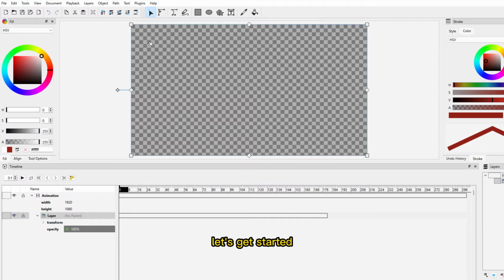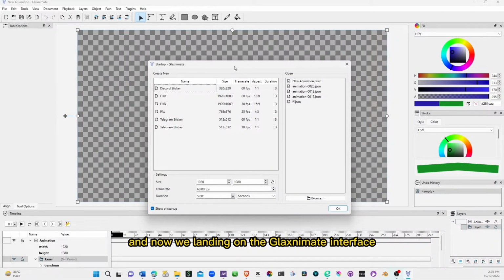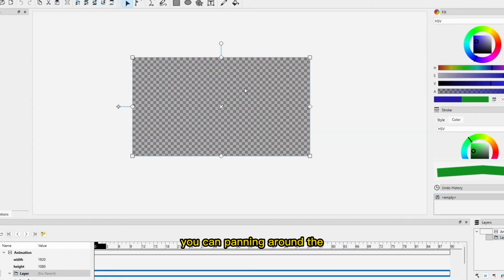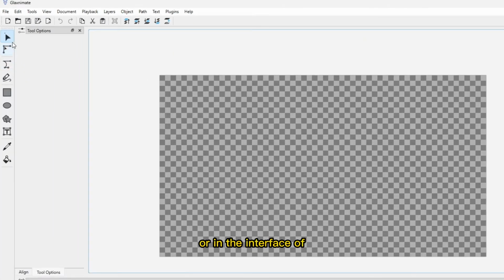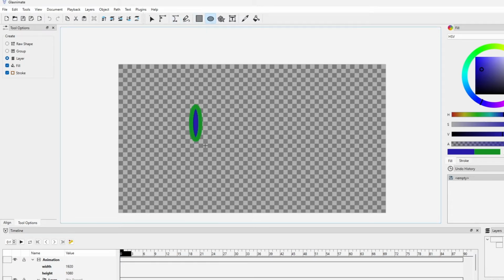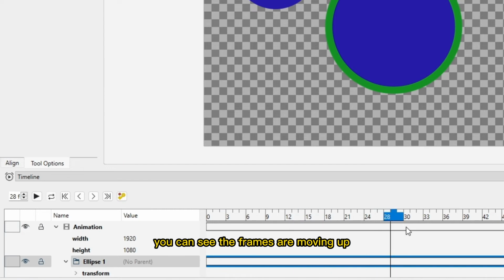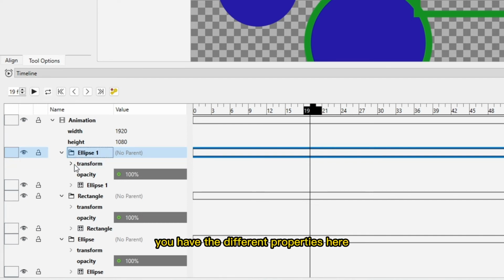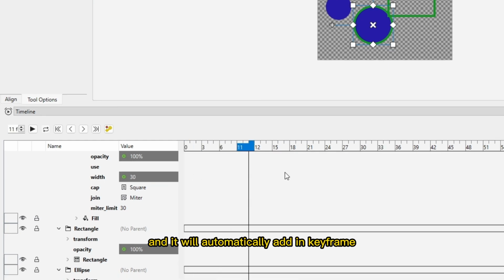Glaxnimate Explain: Introduction to Glaxnimate interface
Hi friends, here again with another video on Glaxnimate.We take a look at glaxnimate interface. Glaxanimate is a free and opensource 2d vector animation software.

Time stamp
00:00 introduction
00:40 Launch Glaxnimate using VBscript
00:56 Glaxnimate Interface explain
01:23 The canvas
02:40 Moving tools and dock them
03:17 Creating simple shape (Fill & Stroke)
04:00 Timeline
04:39 The layers
05:06 Adding keyframe
05:32 Automatic keyframe record button
05:50 Conclusion